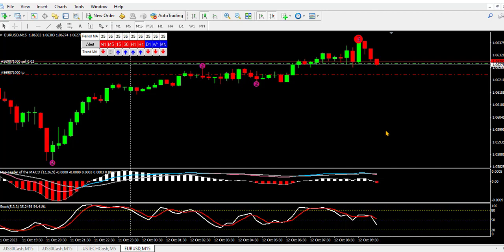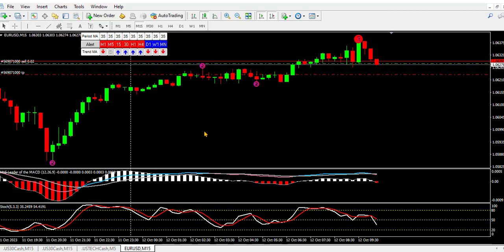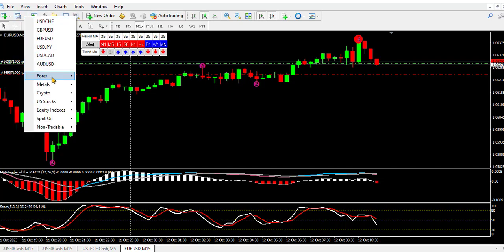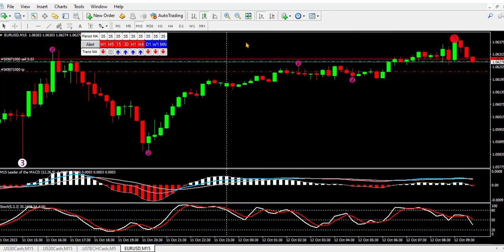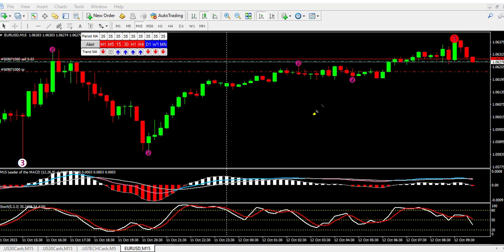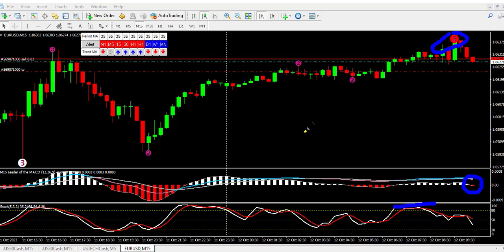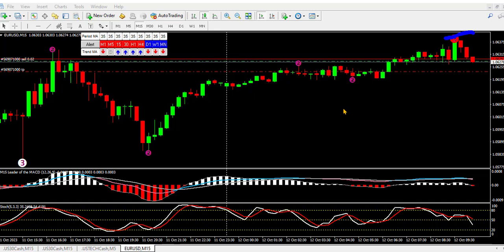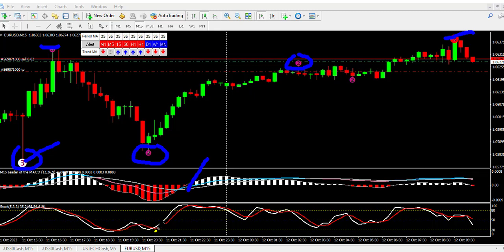METATRADER4: Simple FOREX Trading For Beginners.